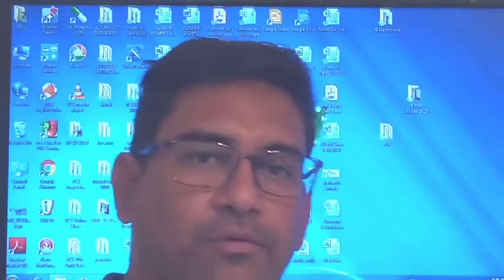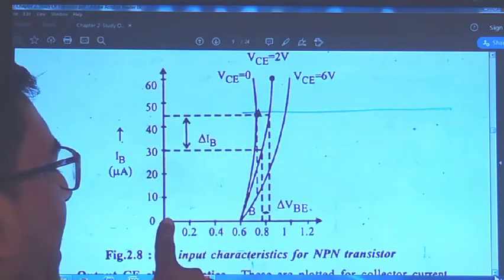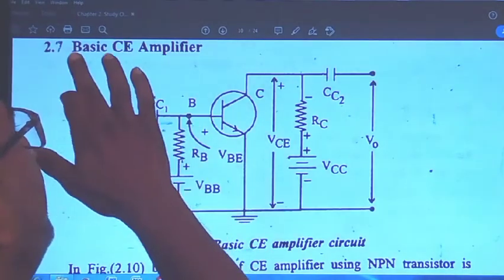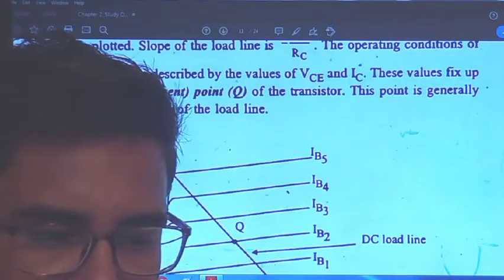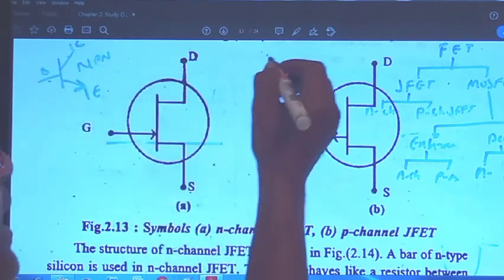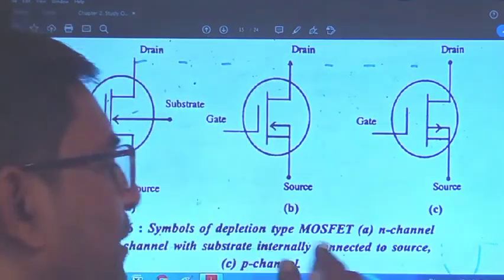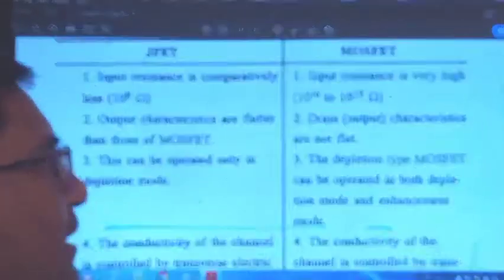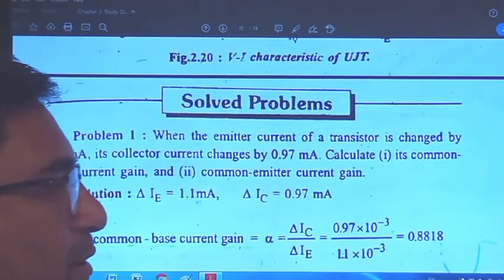Transistor configuration CB,CE,CC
Different configurations of Transistor , FET, JFET ,MOSFET , UJT